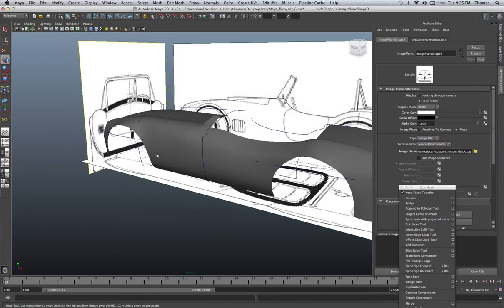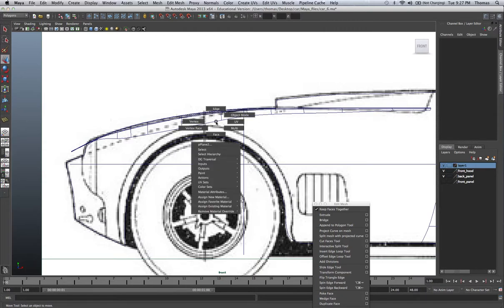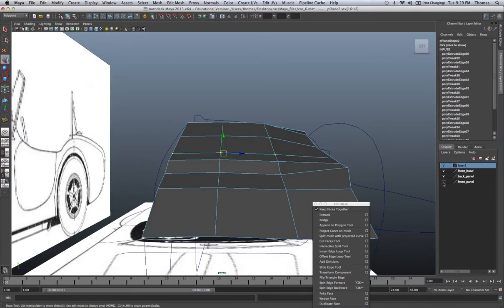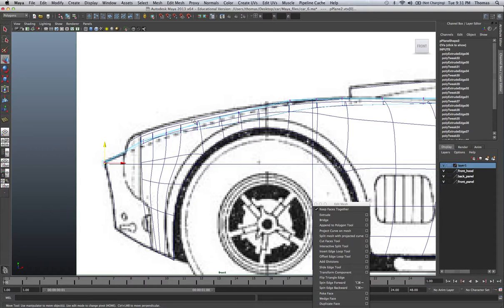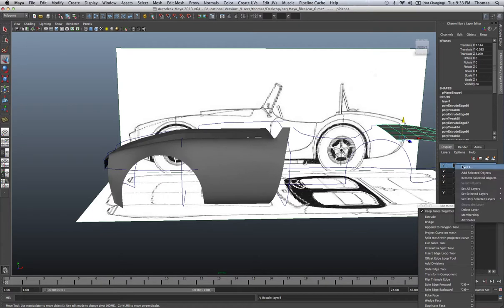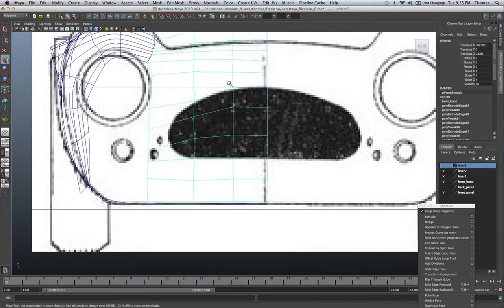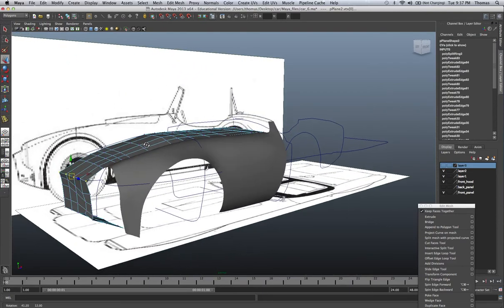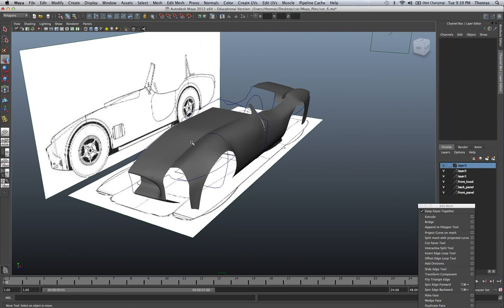Thomas Tucker Maya modeling sports car part 9